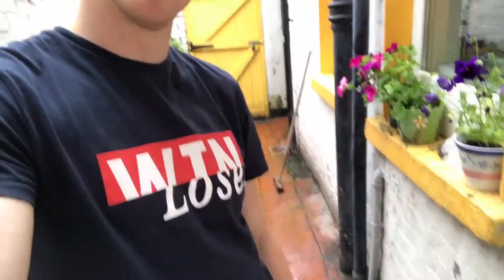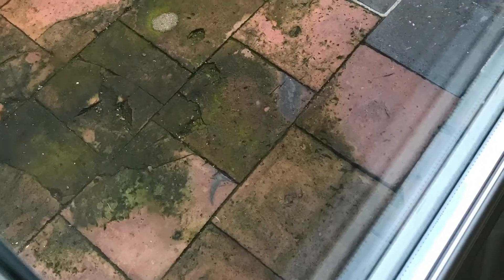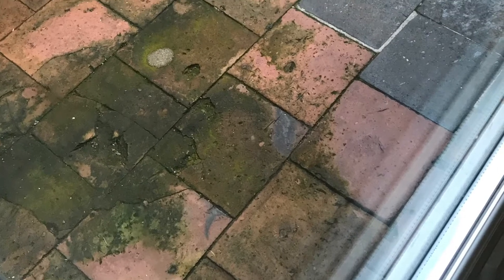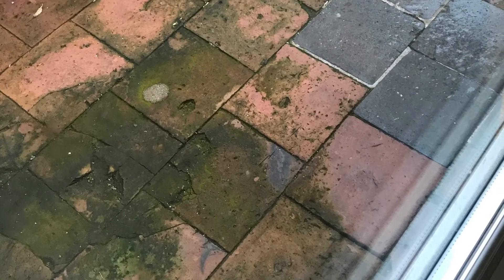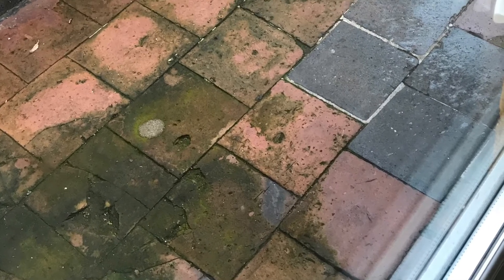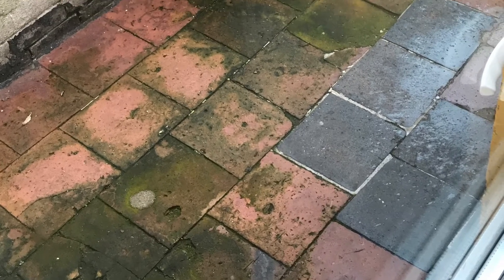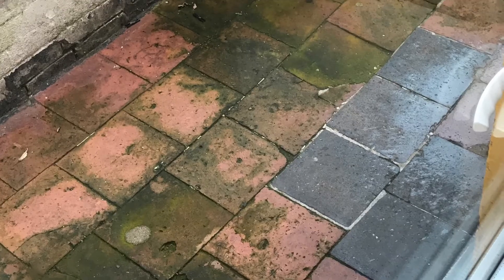Easy and simple way to buy and install Artificial Grass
Quick tutorial video on how simple it is to install Artificial Grass at your home